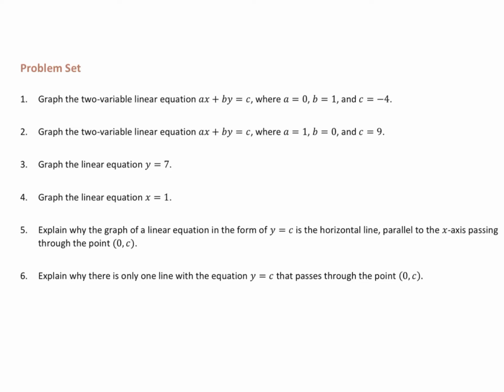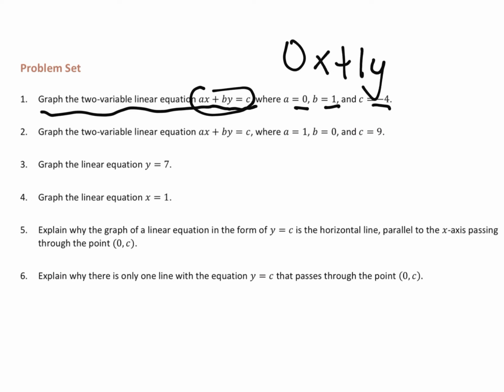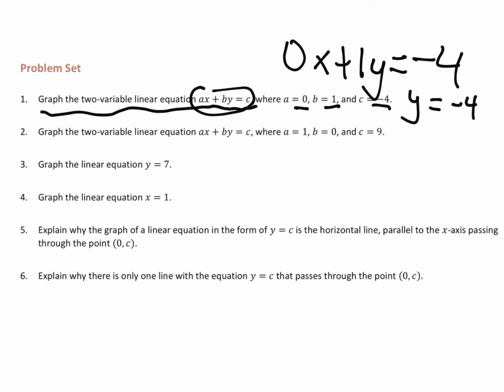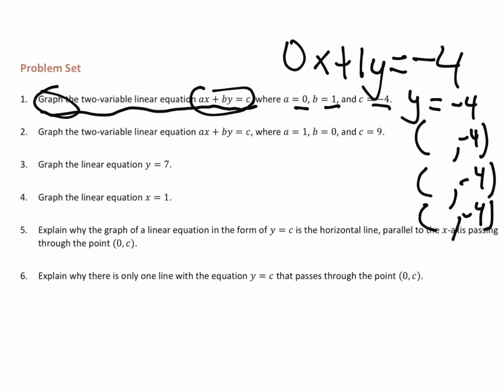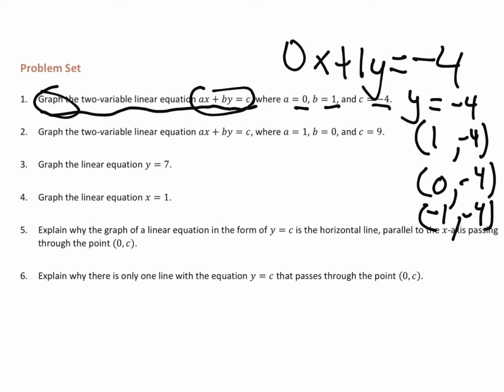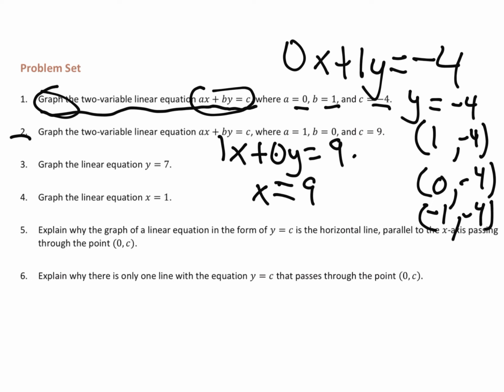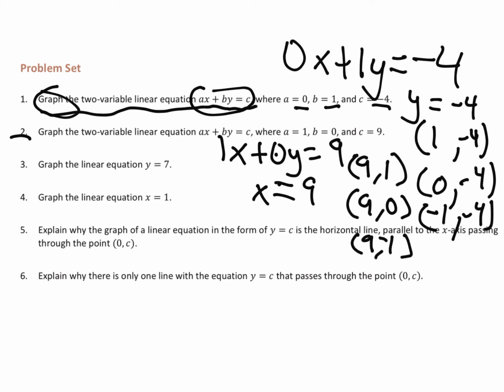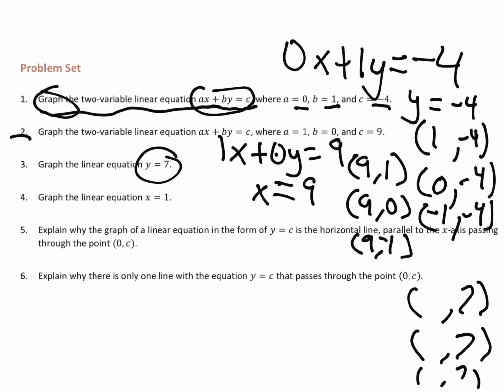8th Grade Module 4 Lesson 14 (Eureka Math) Problems 1-4